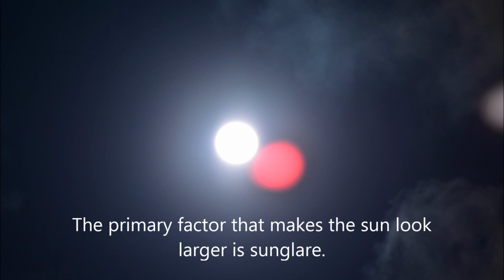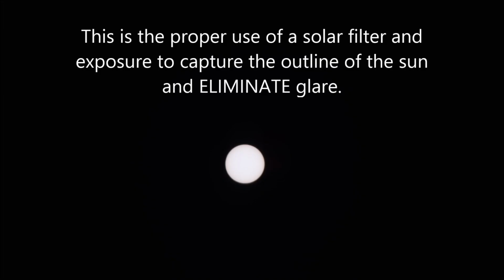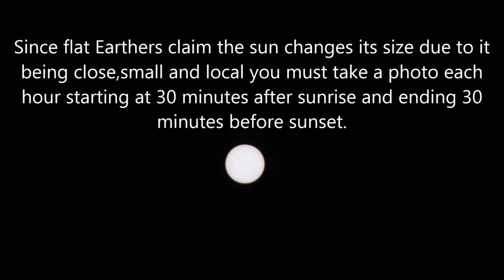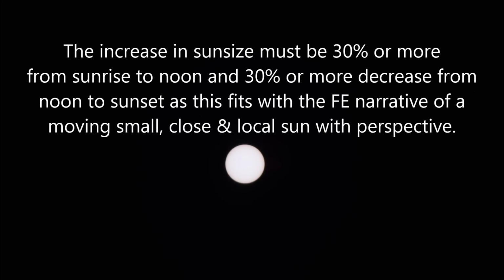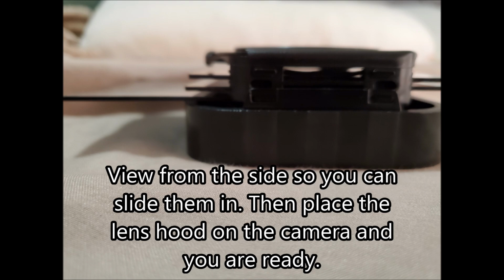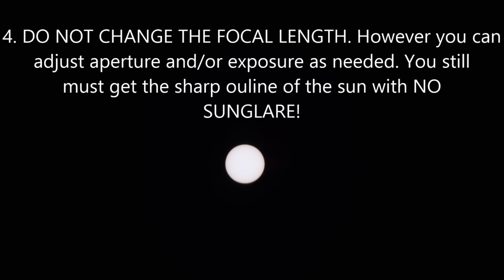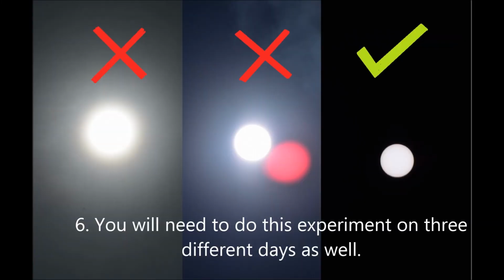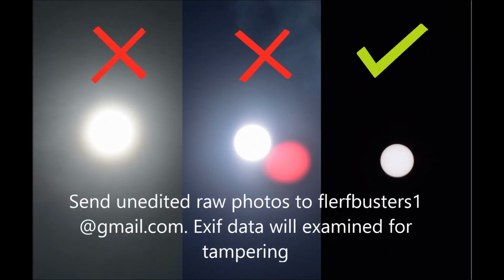#2 Flat Earth Challenge-Win $1000 For Recording Sun Size Change!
This video is a challenge for flat earthers who claim the sun changes its size throughout the day. Let's make a deal. See video for details for you flat Earthers to win $1000 if you complete the challenge.